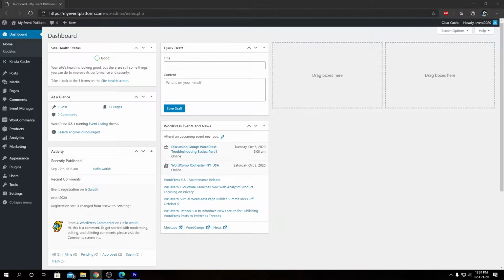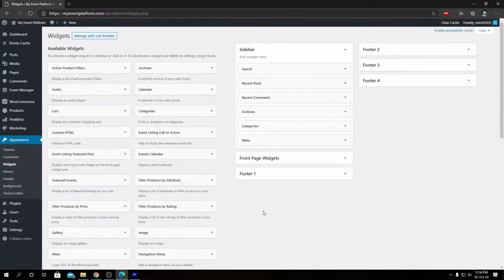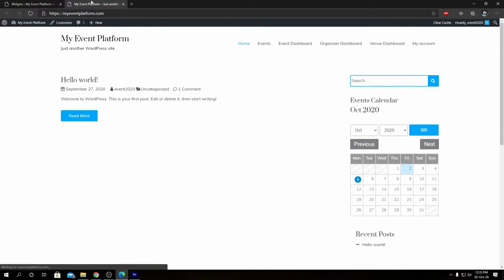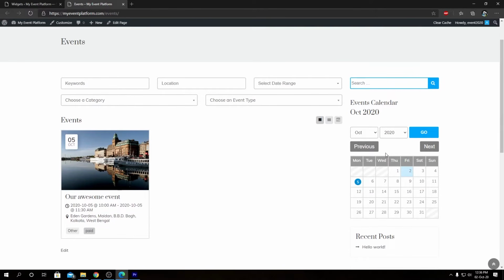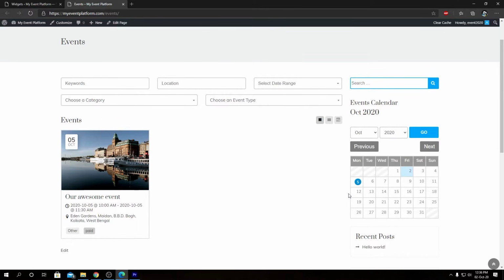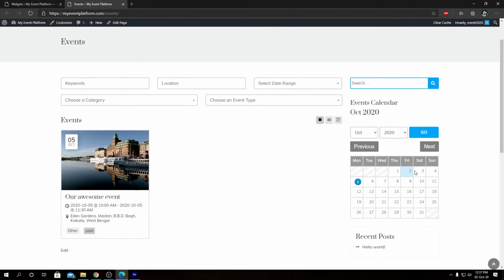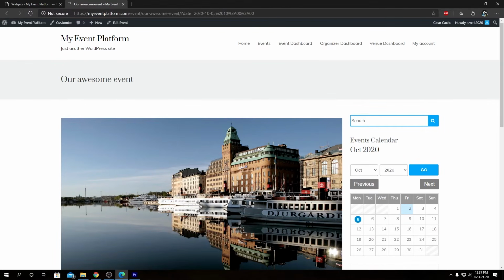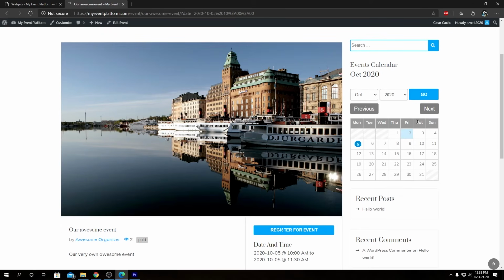How To Use The Event Calendar as Widget on WordPress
The Event calendar comfortably settles on the sidebar as a widget on any given template. The add-on is meticulously programmed to appear on the sidebar demanding attention from any user who hits up the site.

Frontend Events Calendar Layout
The calendar with the indication and information of any events on your website on specific dates is awesome. The screenshots here show how the event calendar will look on the front end of your website.
- It shows a tooltip box with the Event name, Image, Description, start and end date on the event title you hovered.

In order to add the widget to the calendar,
1. log in to the admin panel
2. Follow, WP-admin -Click on- Appearance -Click on- Widgets
3. A widget called the Event Calendar appears in the widgets list.
4. Drag this widget and drop it to the required widget area and show the event calendar at the required location(For ex: sidebar area of your website).